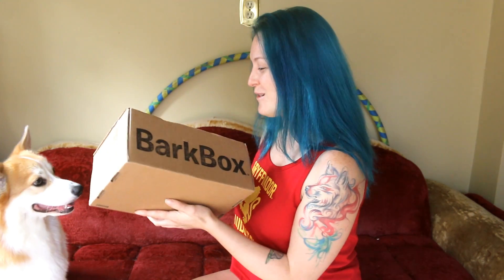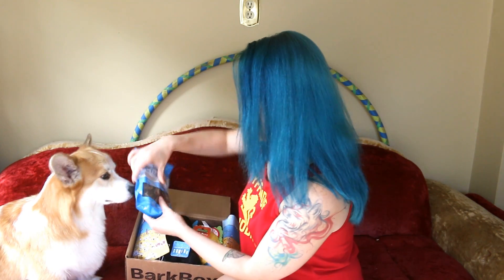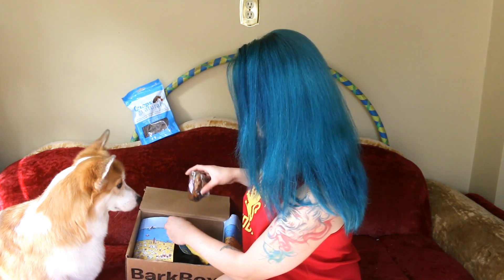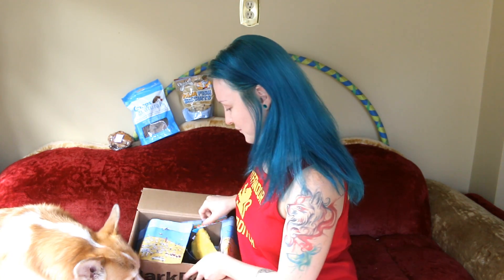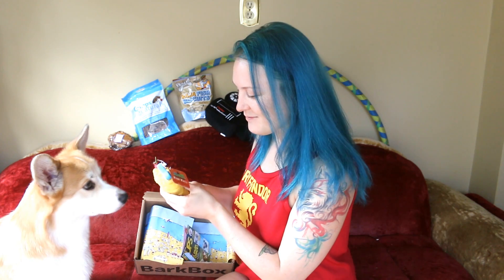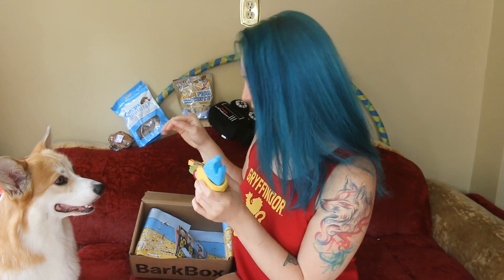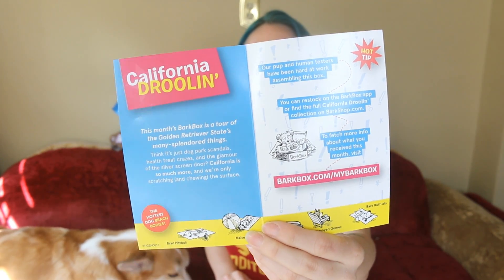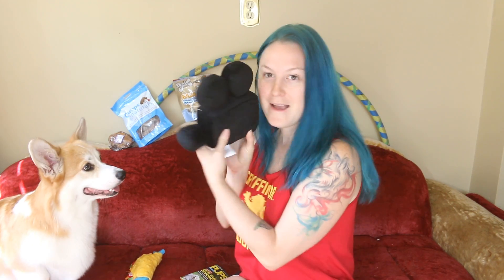A Corgi Unboxing: Barkbox - August 2016/California Droolin'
I apologize for this video being SOOO delayed, I went on vacation and have been playing catch up on videos.

Use "MUGENCORGI" at Barkshop.com for a free bully stick with purchase.

Like my vidyas? Help me make more

I art & cosplay.
I love horror.
I make stuff.